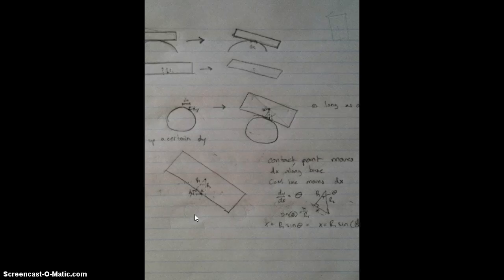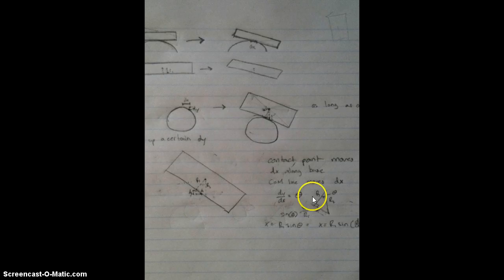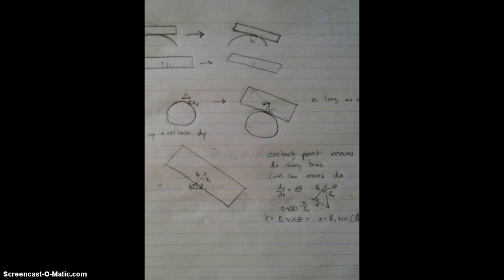Newtons laws take 9